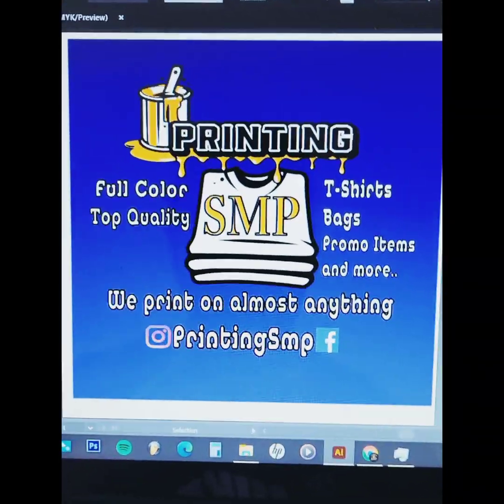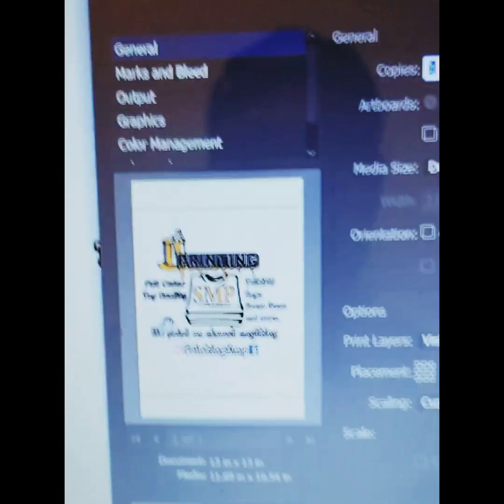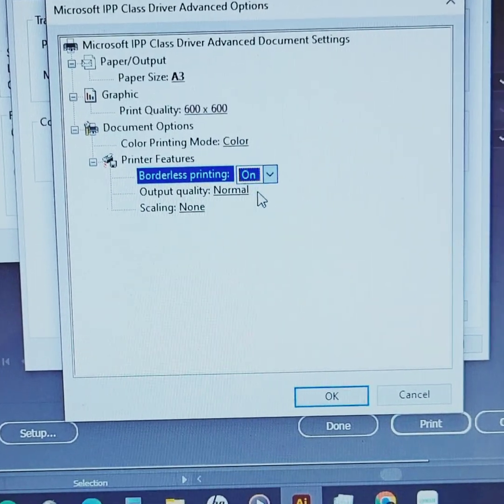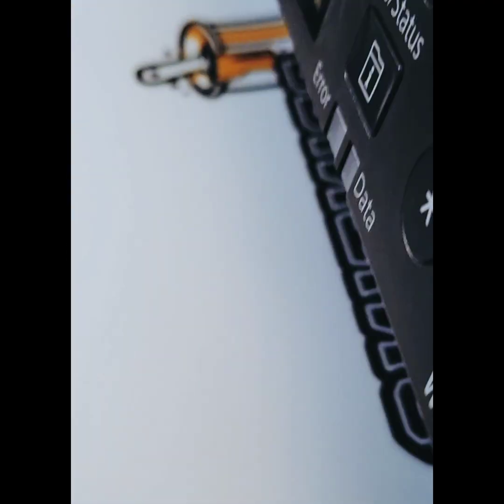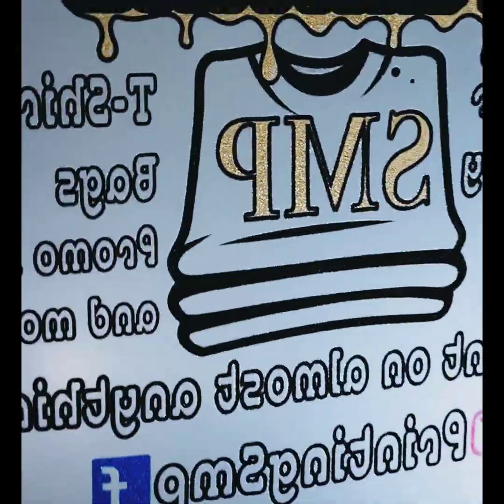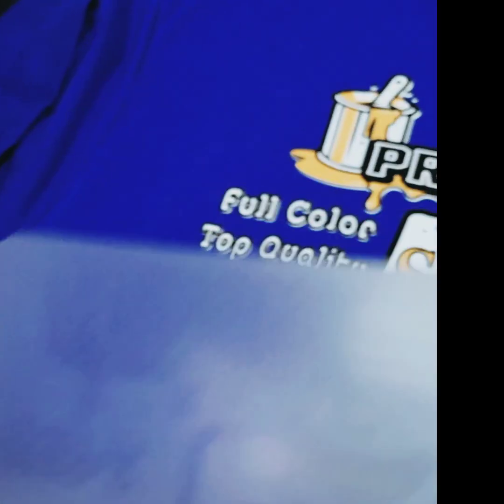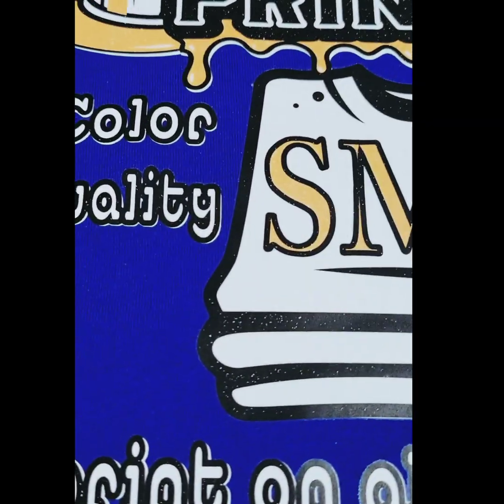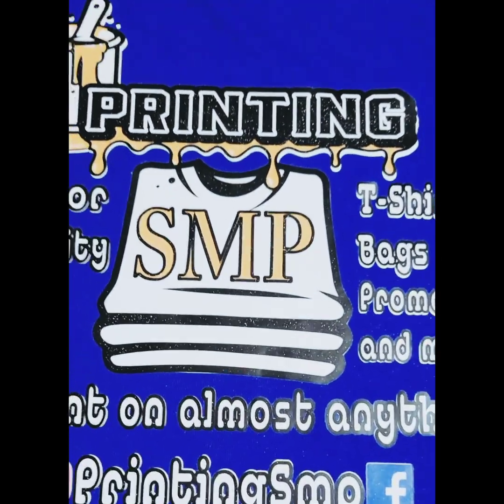INKJET DTF DARK SHIRT PRINT HACK| EPSON 7720, ILLUSTRATOR PRINT SETTINGS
In this video I attempt to use the inkjet dtf hack using heattransfervinyl. I have an Epson7720 and I use Adobe illustrator and cricut designs space.